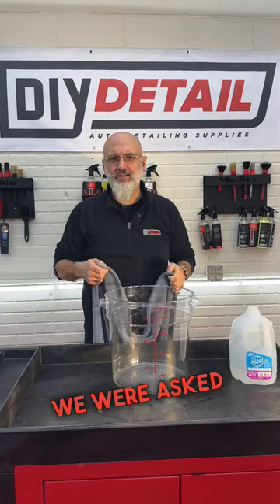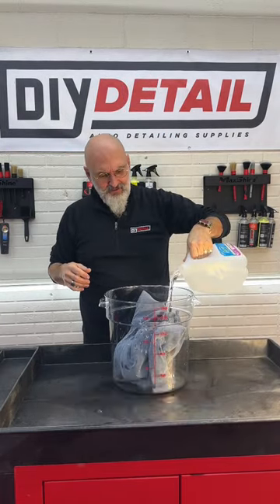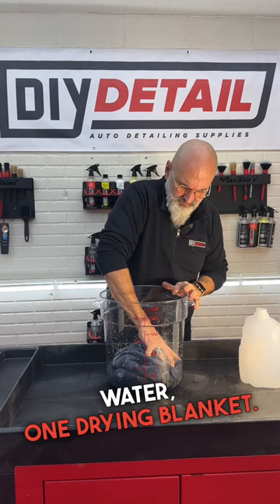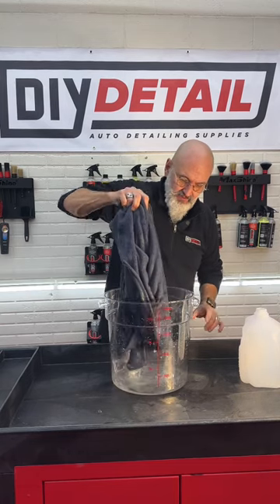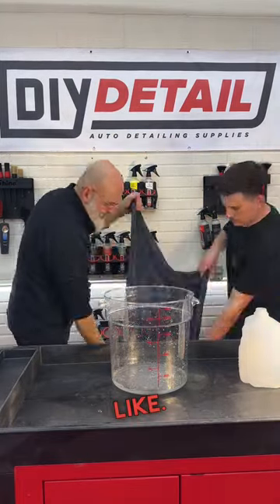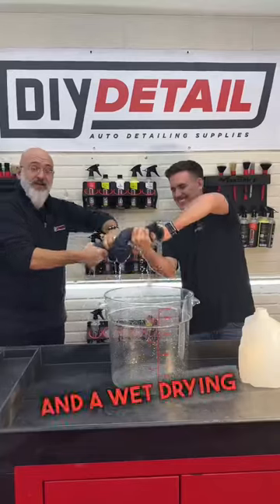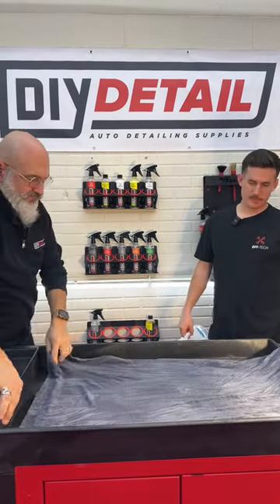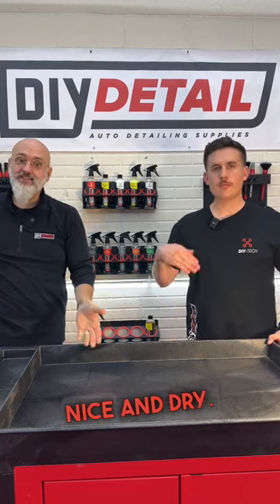Drying towel test